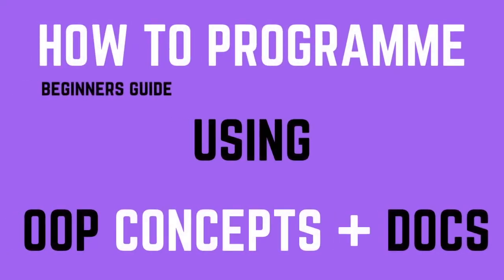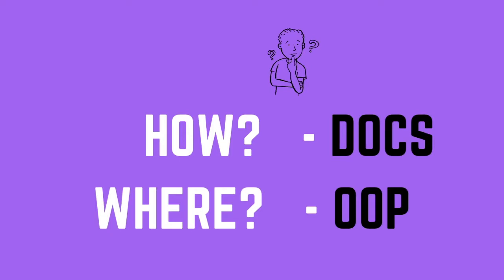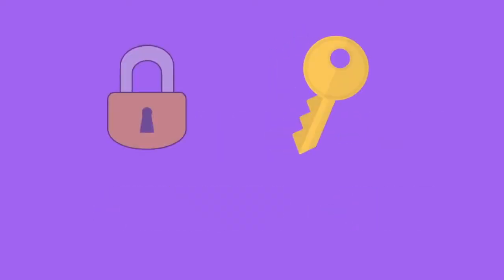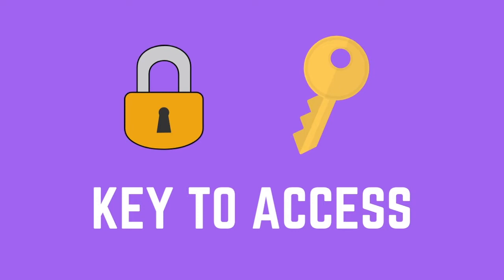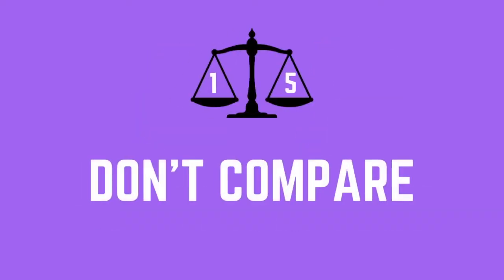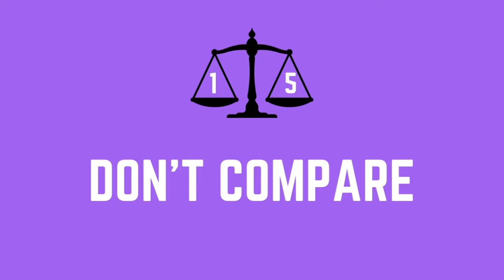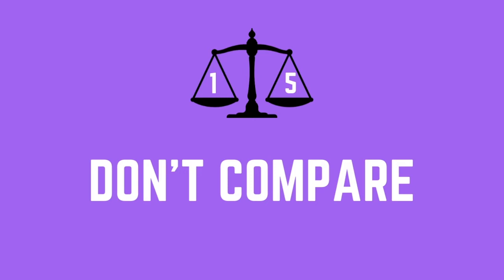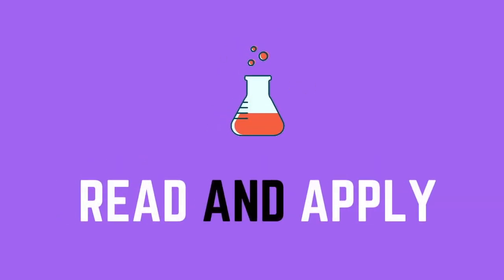How to read Programming Documentation as a beginner - No 1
How to Read the Programming Documentation as a beginner,
This is a very good video for all the beginners who willing to learn programming from the beginning

How to open a new Activity from a Button click? and How to Pass the value to another Activity?

How to create a MCQ App using Firebase Realtime database/ Android CRUD in Firebase Realtime database